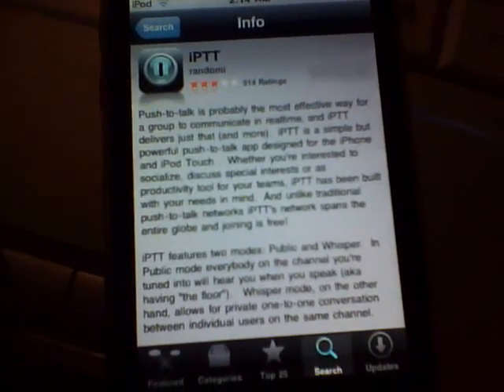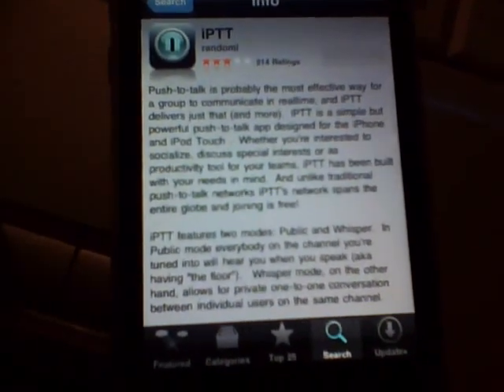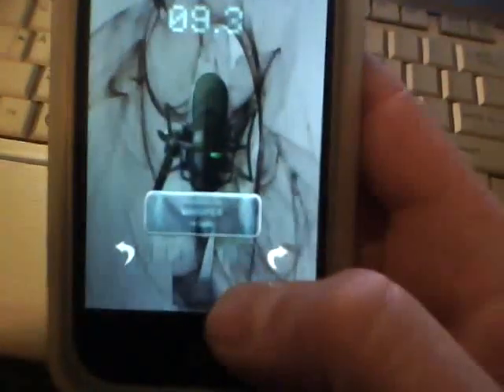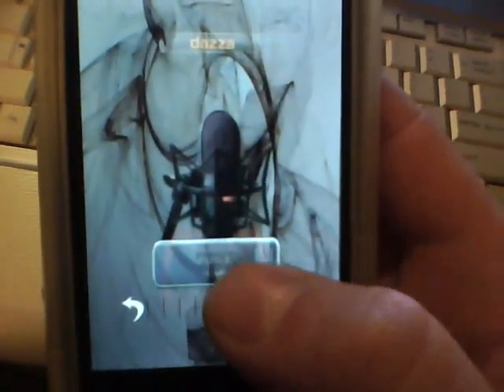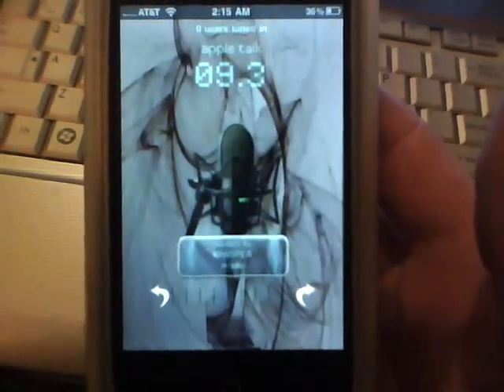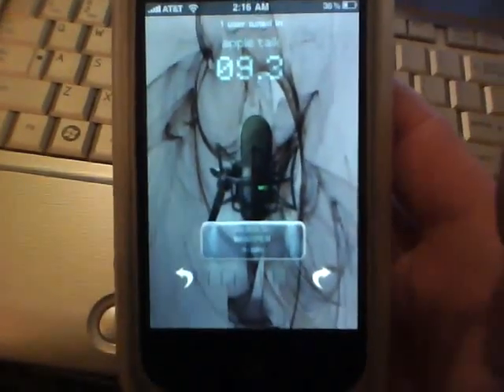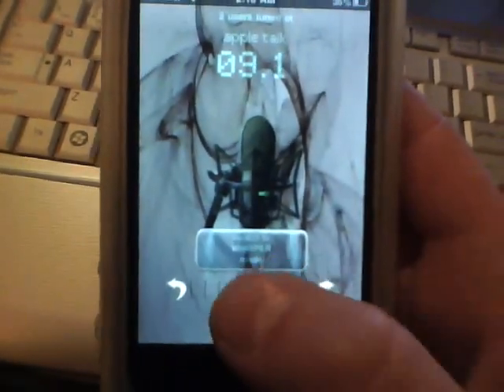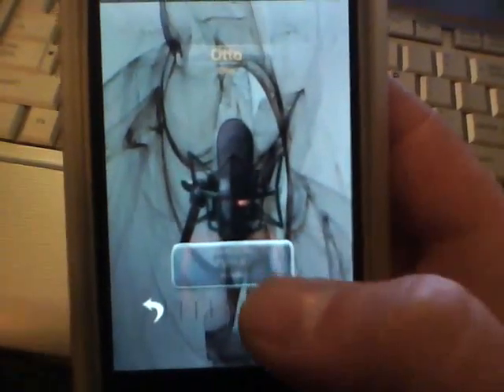Cool app out of the App Store iptt !!!!.avi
Cool app out of the app store called iPtt. Lets you chat with the world over wifi  3g or edge if you like the theme and want to get it.